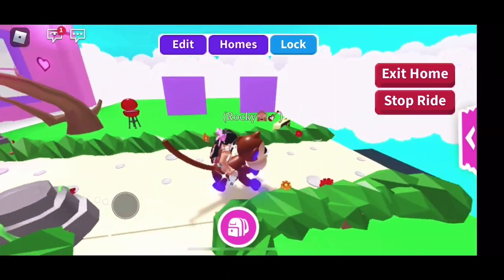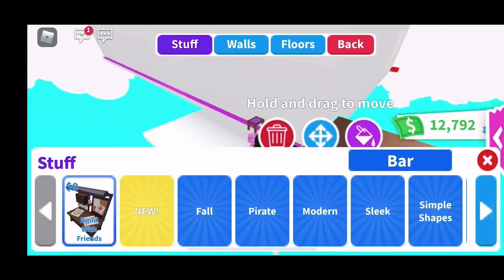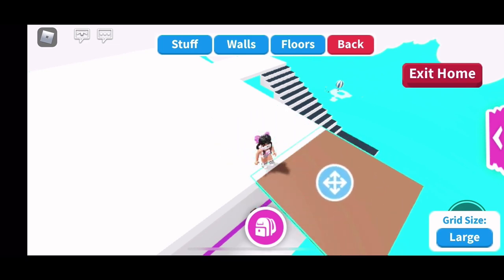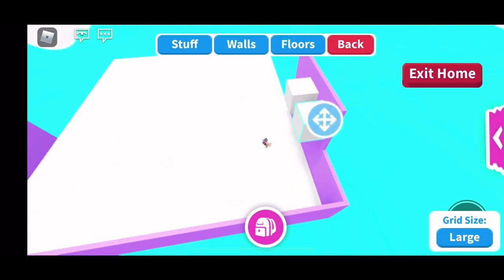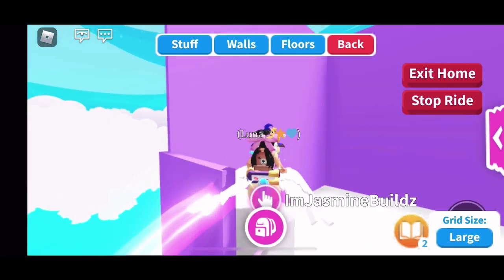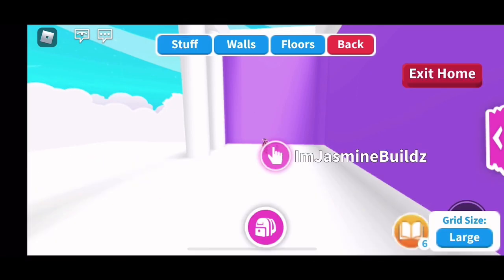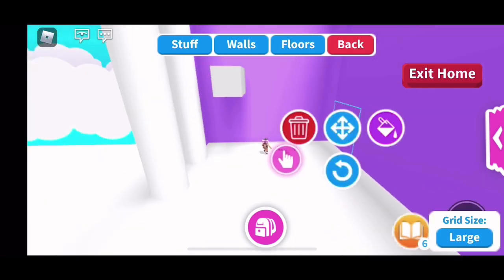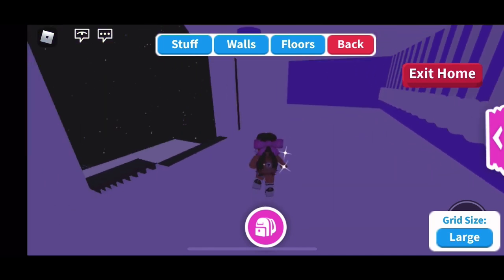💜HOW TO GLITCH BUILD IN ADOPTME ON ROBLOX💜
HEYS GUYS!! :D I hope this video helps those who have asked me how i glitch build. I will make sure to start uploading more videos on my future builds. I've been slacking on that because I'm building everything off my phone so I forget to screen record sometime lol! Love you all and make sure y'all are staying healthy and safe! :) Stay Jazzy!

ROBLOX USER🎀: ImJasmineBuildz